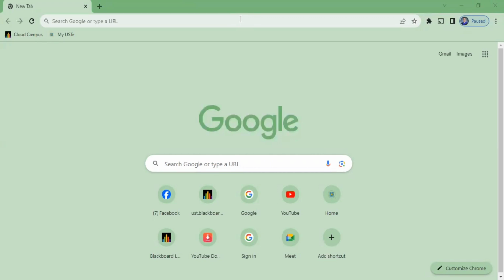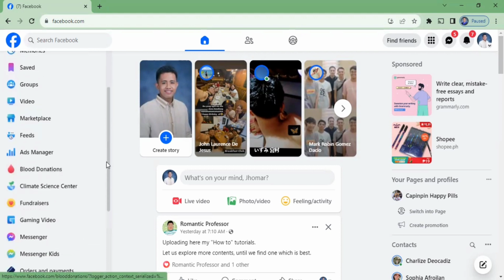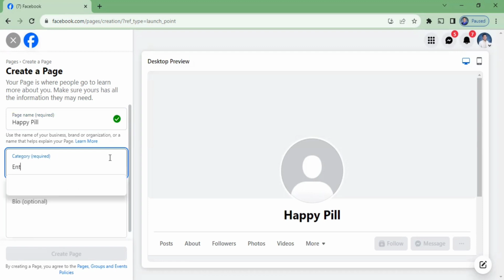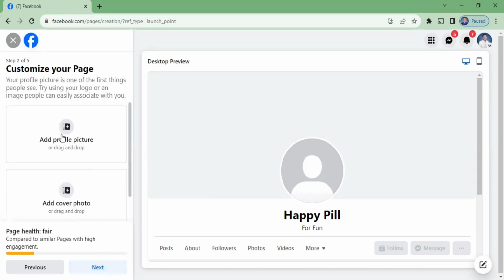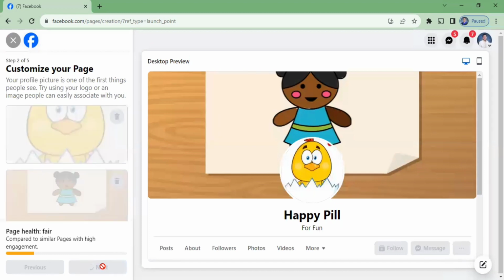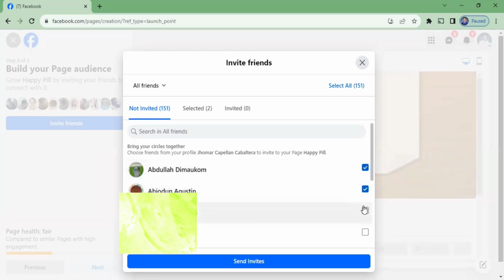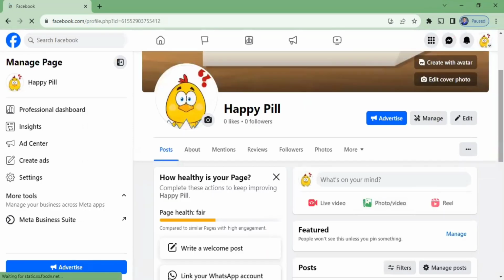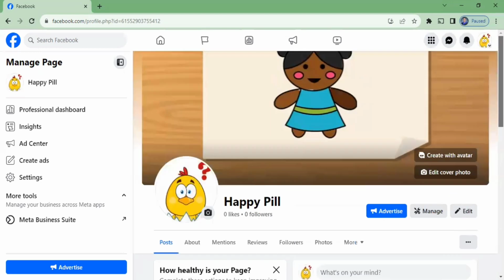How to create facebook page a step by step tutorial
Good day mga ka RP today I am teaching you how to create your own facebook page using browser in laptop. This nethod is the same if you are using dektop and any other browser.  Creating page is easy if you do it using facebook app.